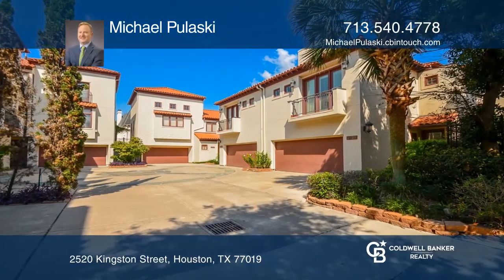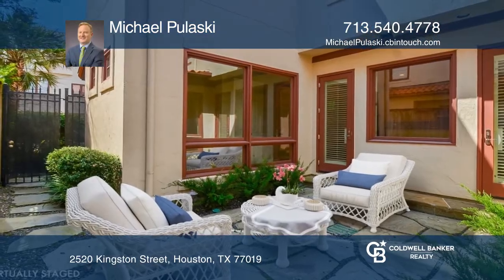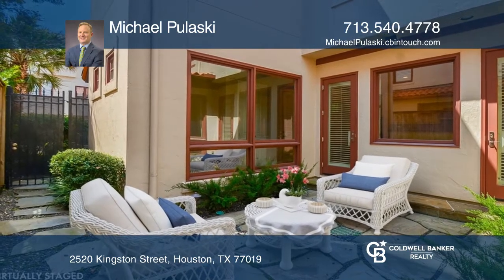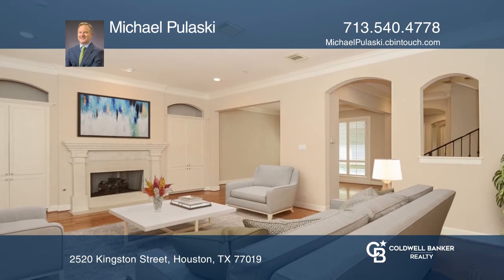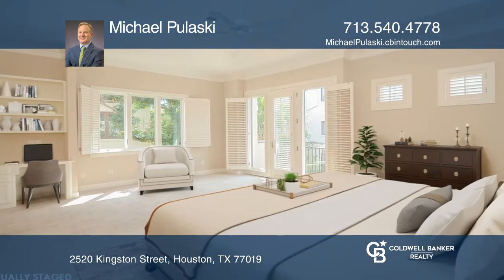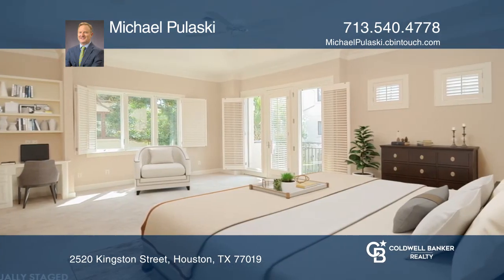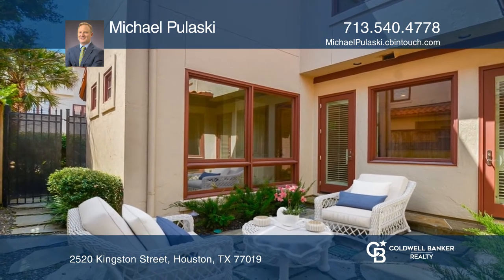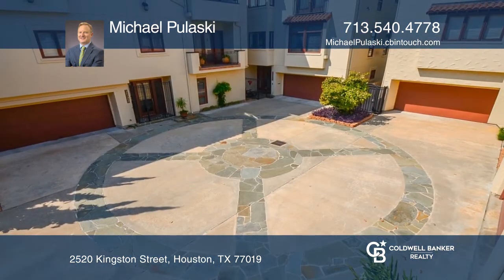2520 Kingston Street Houston, TX | ColdwellBankerHomes.com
2520 Kingston Street, Houston, TX

Mediterranean design just a short walk from the desirable Upper Kirby District in River Oaks. This home has been owned by 1 individual. Most rooms have been rarely used, which can be seen from the high quality condition of the floors, recently installed windows, plantation shutters, and stainless st